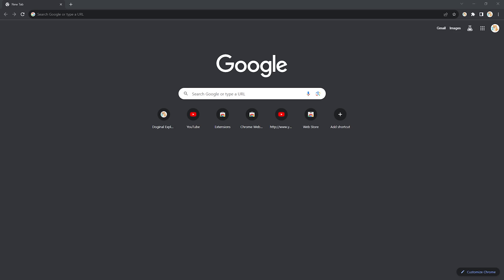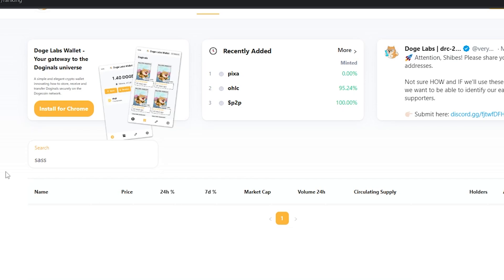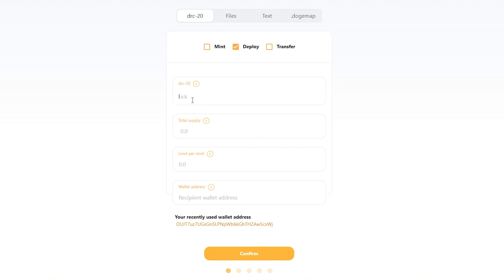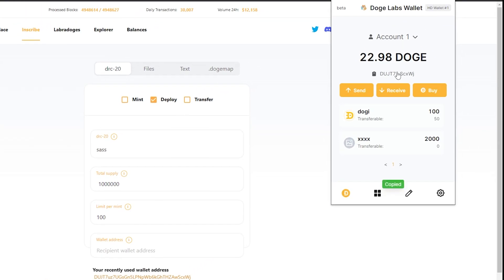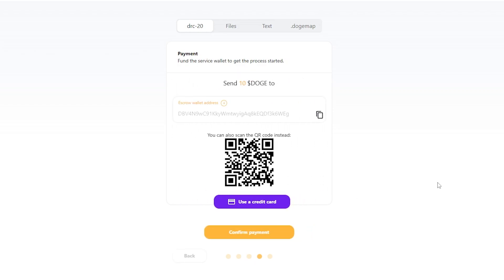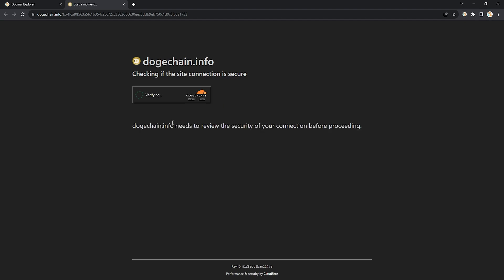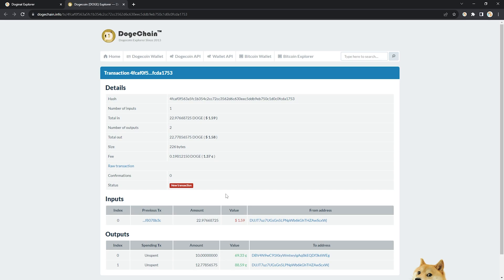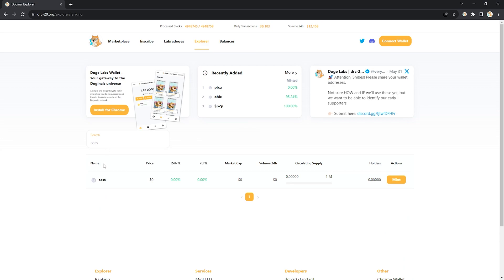Make your own drc-20 token for less than $1 | How to deploy your own drc20 token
Are you looking to make your very own drc20 token?

Follow along as we go to drc-20.org and create our very own drc20 token. Dogecoin tokens and NFTs are created and stored directly on DOGE thanks to the Dogecoin Ordinal (aka Doginal) protocol.

Create, trade, store, and sell assets generated and held entirely on DOGE.

Looking to get started? Head on over to drc-20.org and get started with Dogecoin Ordinals today.

Need a secure wallet to store your Doginal assets? The Doge Labs wallet is the best in the business!